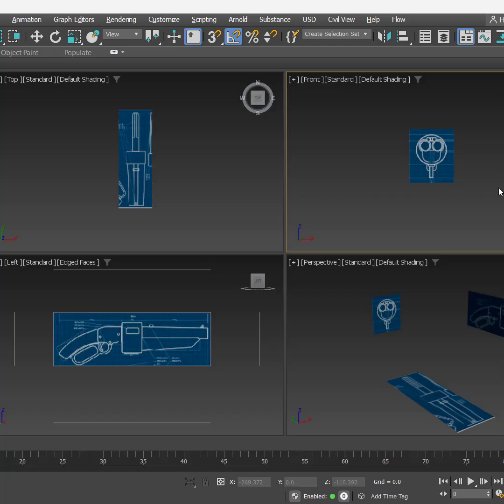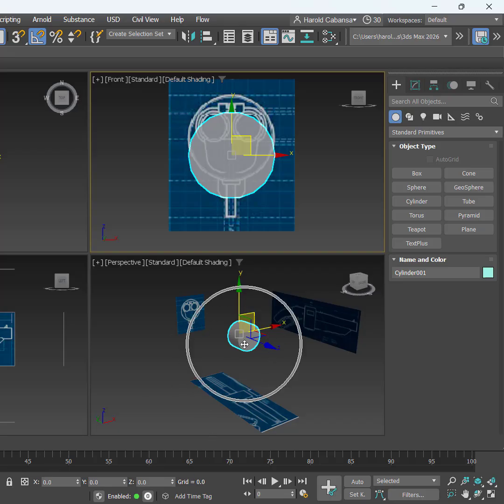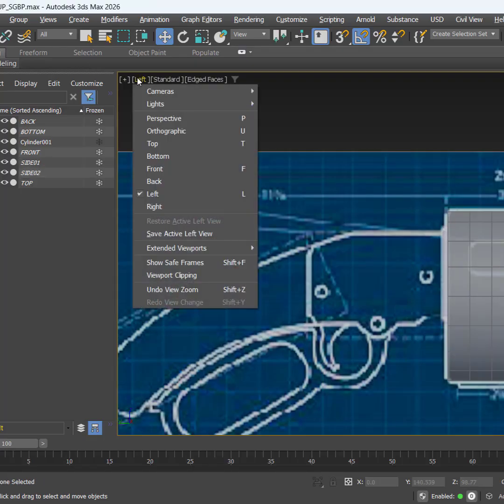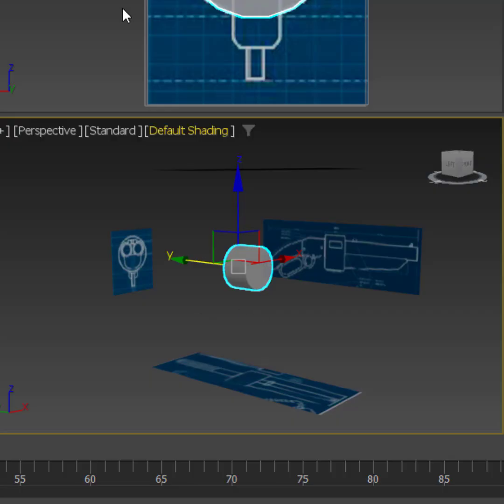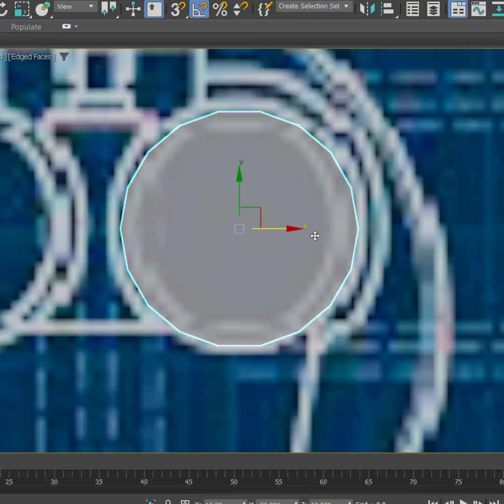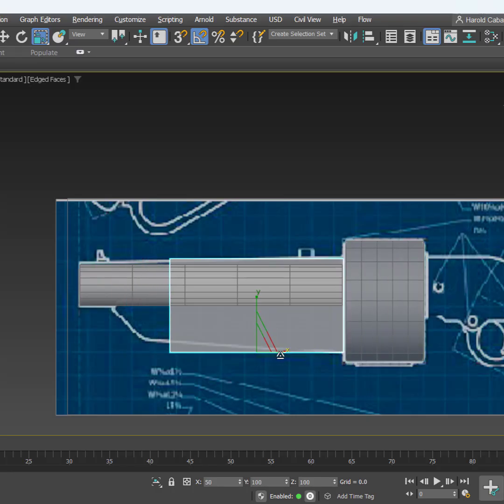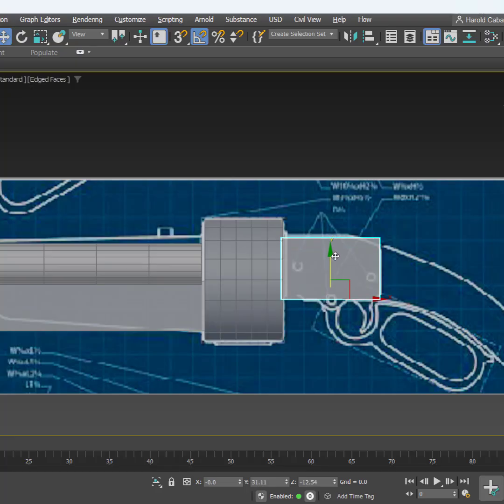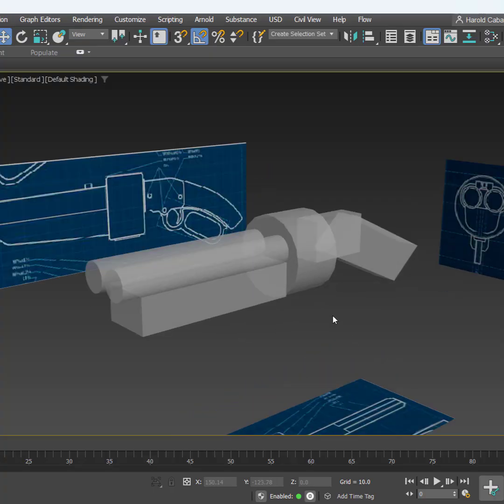BLOCK MODELING in MAX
Every complex model starts with a simple box. In this tutorial, we explore the "Block Base" technique in 3ds Max. Learn how to break down complicated designs into basic geometry to establish scale, volume, and composition before committing to high-poly details. This is the foundation of a professional workflow.